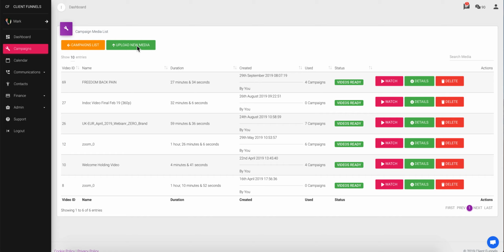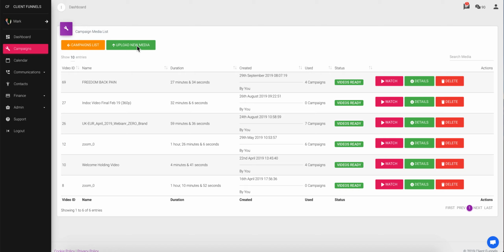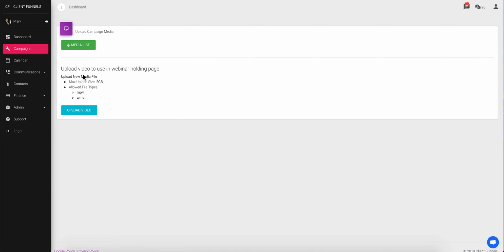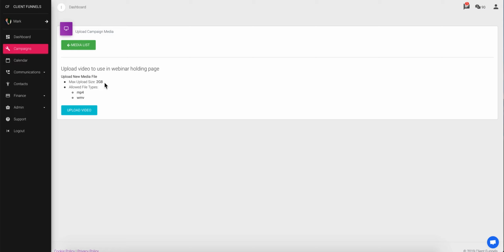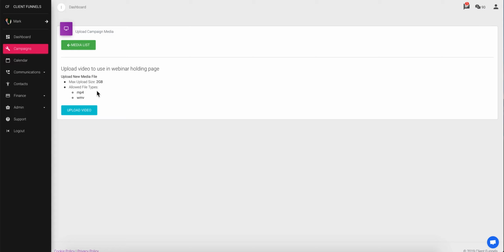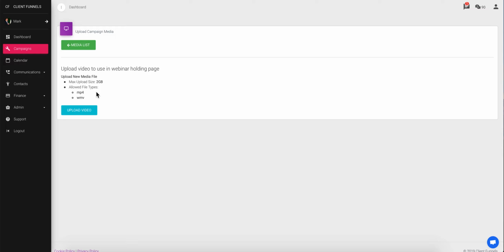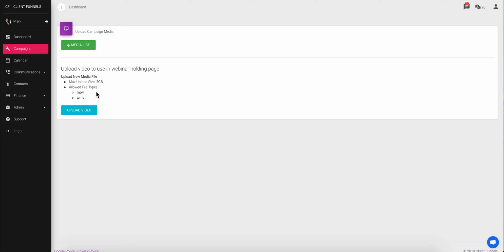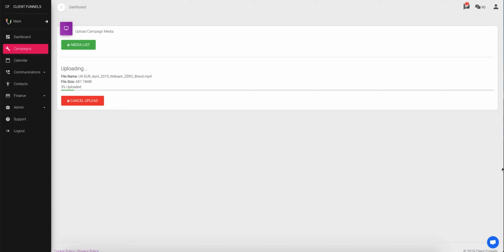How To Upload A New Media File